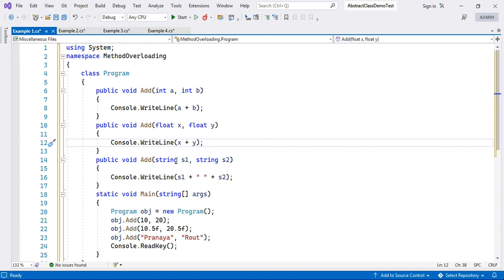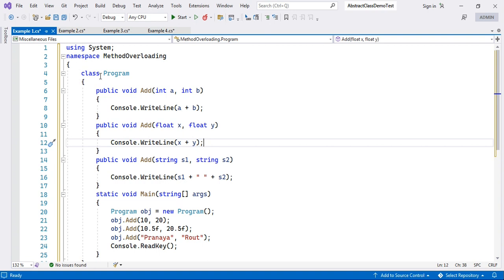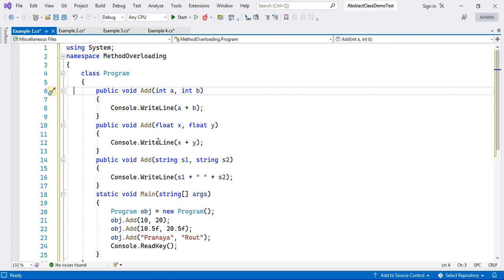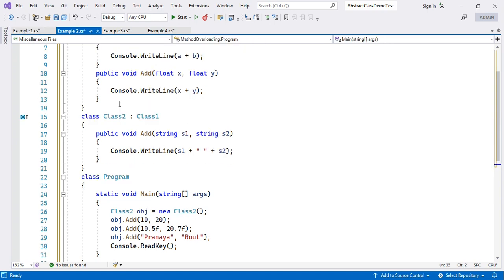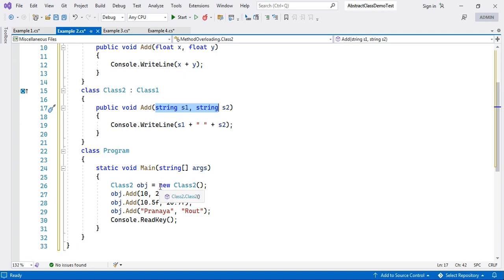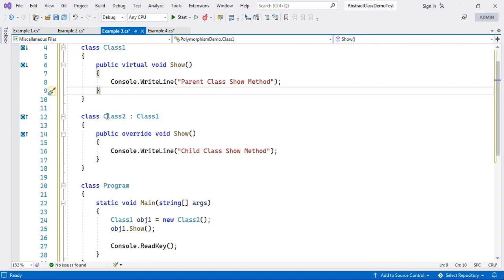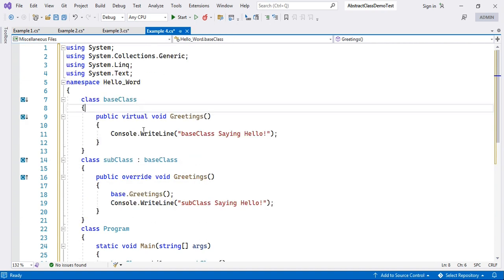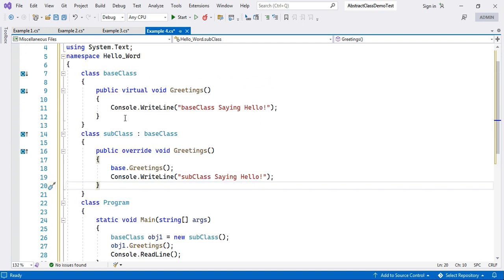Polymorphism Overload vs Override in C# with Examples | Multiform Concept | TTP | #6